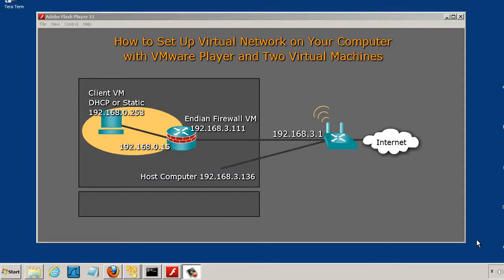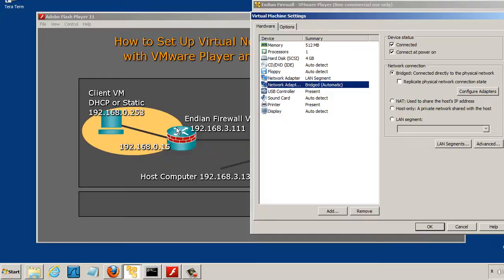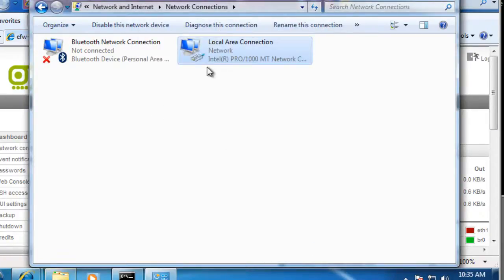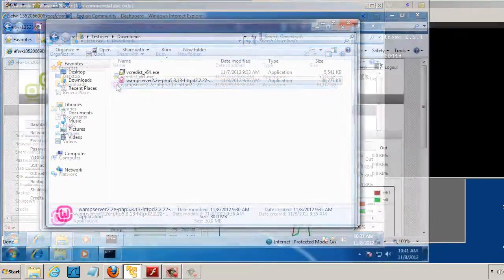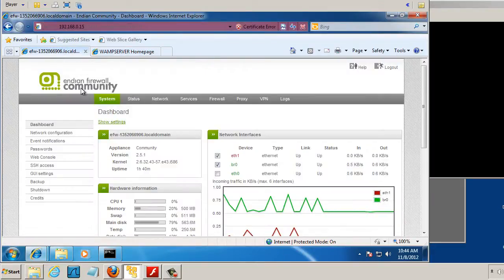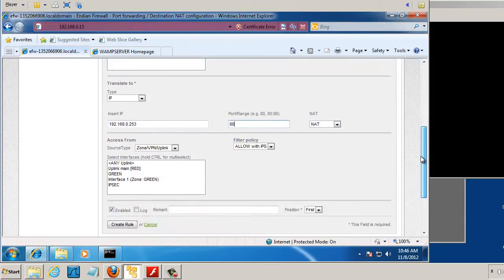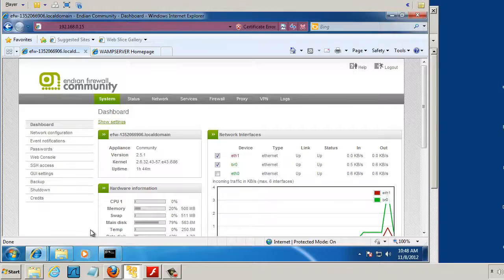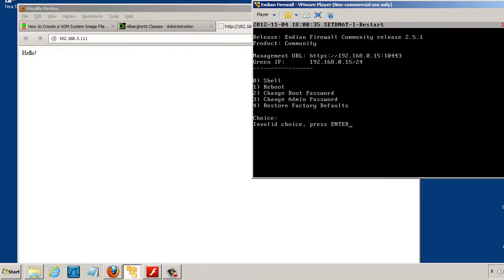Create a virtual network with a firewall using VMware player -part5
- In this tutorial series, I show you how you can experiment with a firewalled virtual network; from only your computer, using the freely downloadable VMware player and the Community version of the Endian Firewall router.

In part 5, I set up a web server and a static IP address on the Windows 7 client VM and then I configure port forwarding on the Endian firewall virtual router VM so that web traffic from outside of the Enidan firewall will be NAT translated and forwarded to teh web server on the virtual interior network.